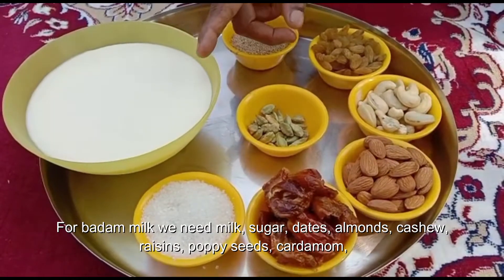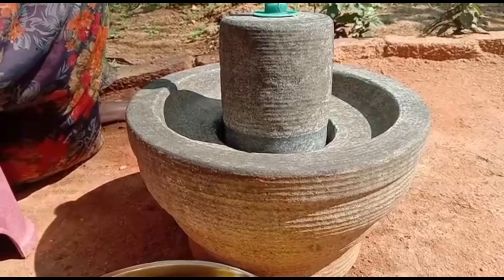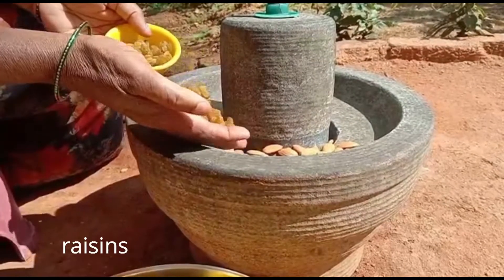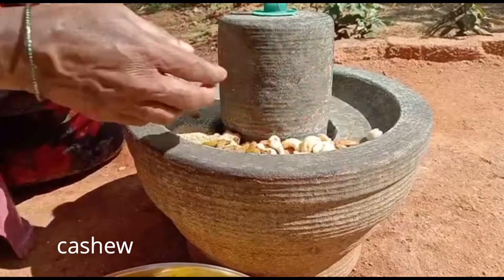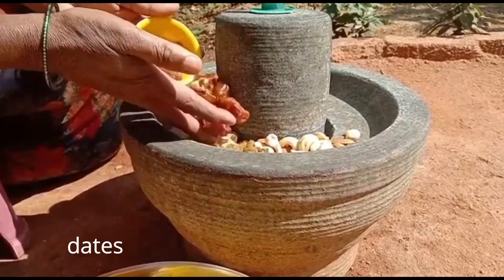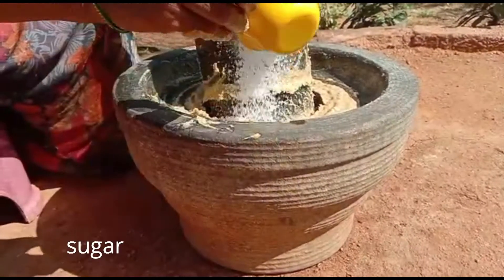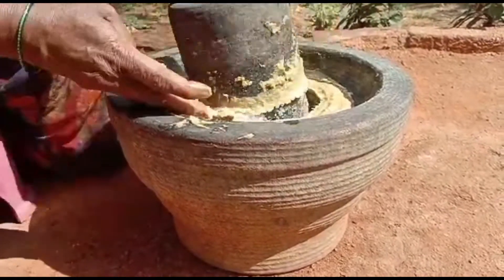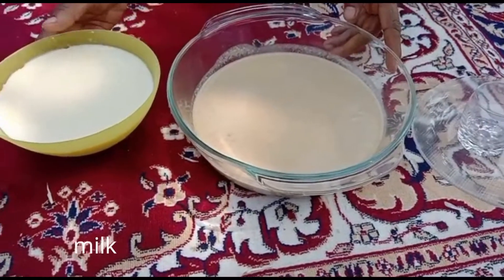ಹಳ್ಳಿ ಶೈಲಿ ಬಾದಾಮಿ ಹಾಲು ಆರೋಗ್ಯ ವೃದ್ಧಿಗೆ | Home Made Badam Milk | Dry Fruits Milk Village Style